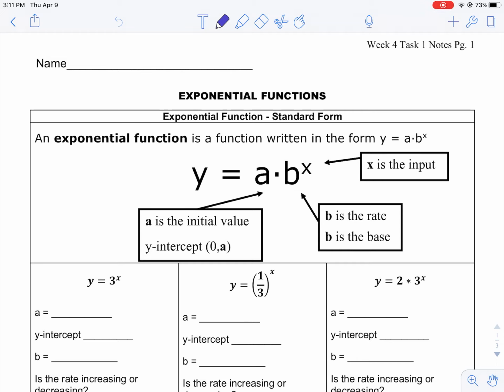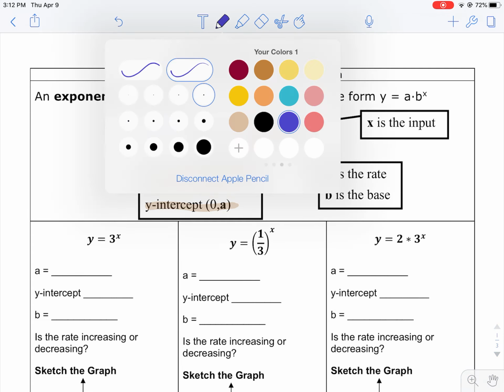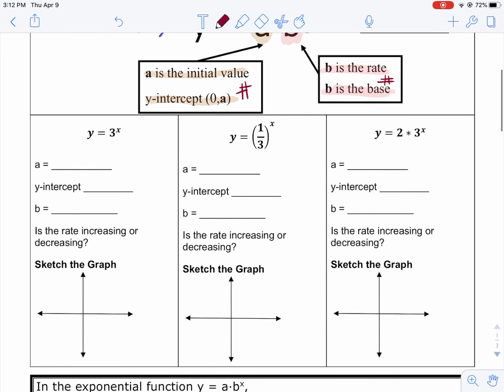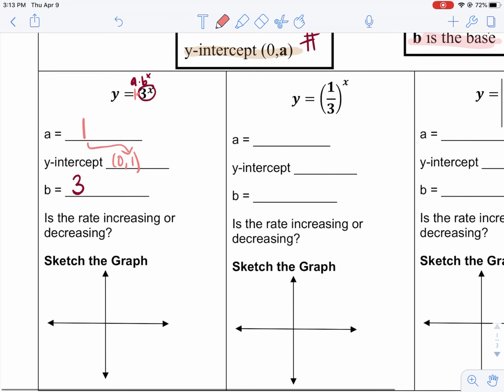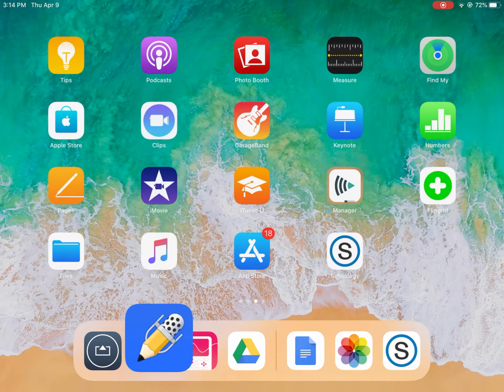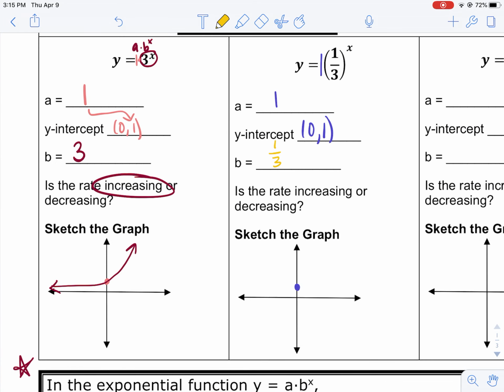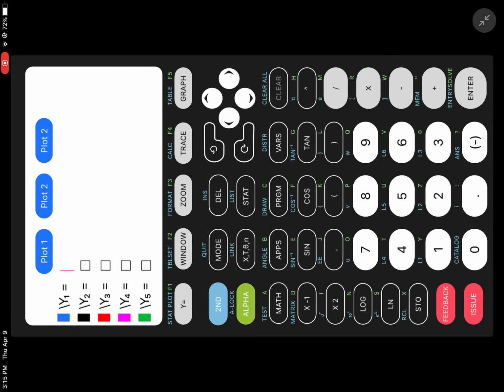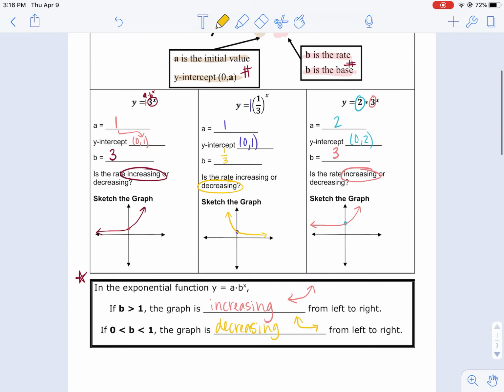Alg Week 4 Task 1 Page 1